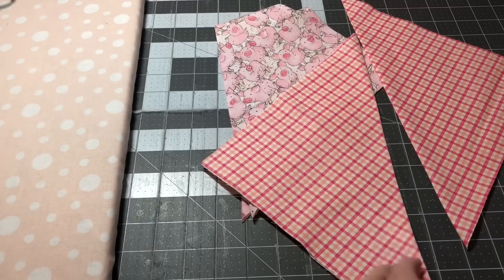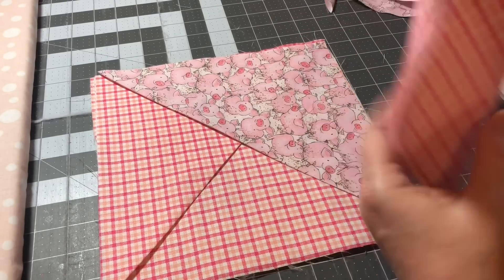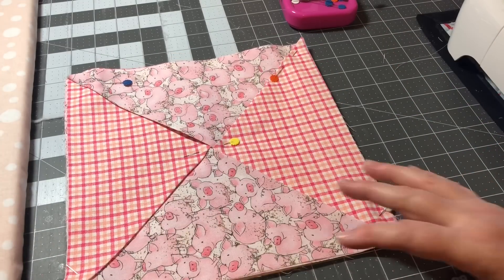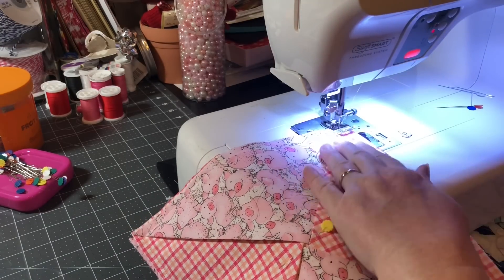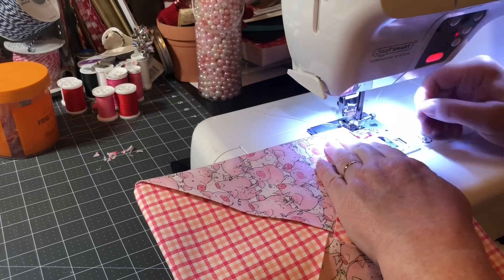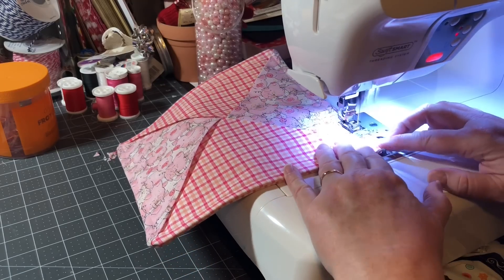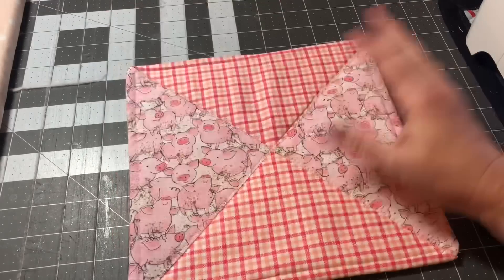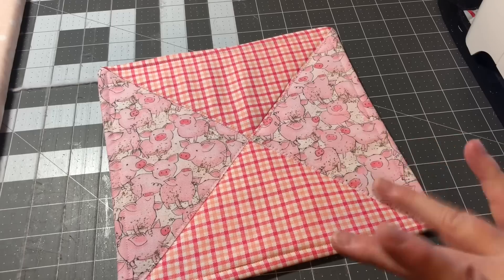Craft Fair Series 2019-Hot Pads! Idea # 69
Cut fabric 10 x 10 -5 pcs
10 x 10 Pelion batting